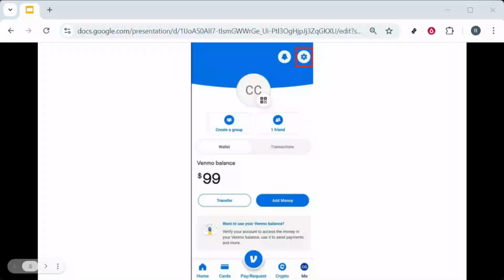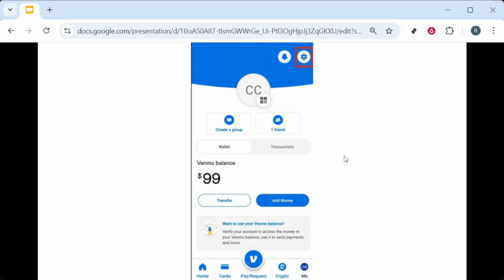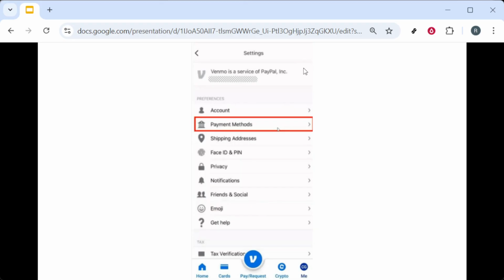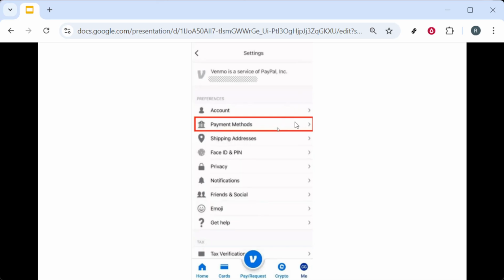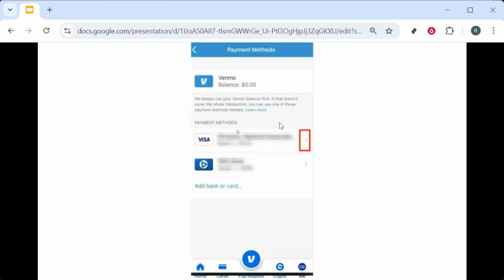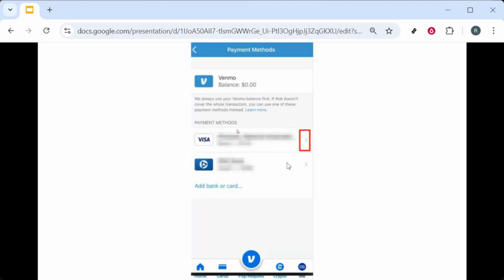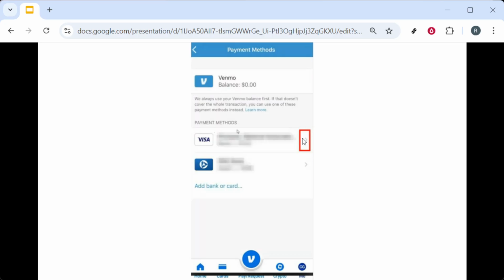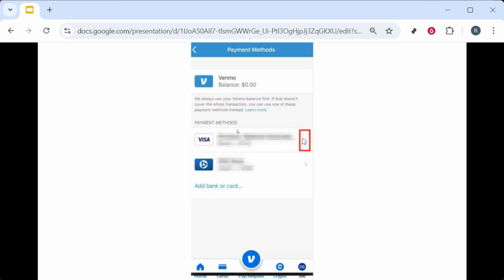How to Change Preferred Payment Method on Venmo | Quick Guide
Customize your default payment option in seconds! 💳
💡 You’ll see:
🛠️ Access “Payment Methods”
📱 Select your default card/bank
💸 Confirm and save changes